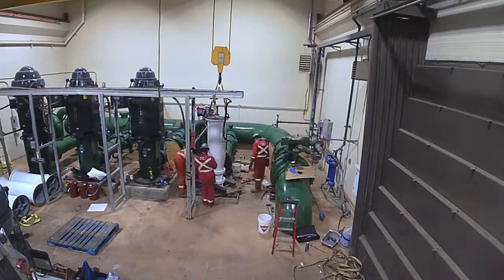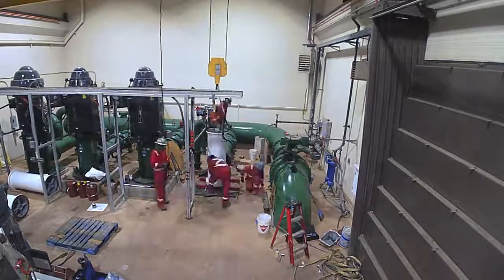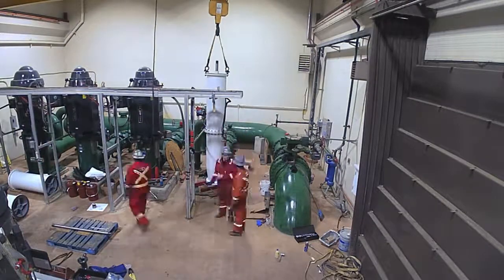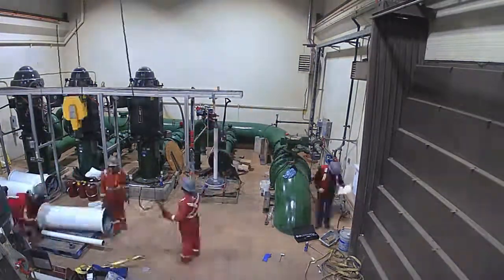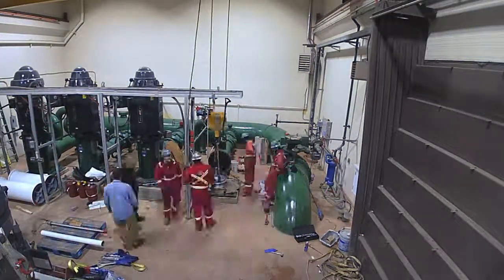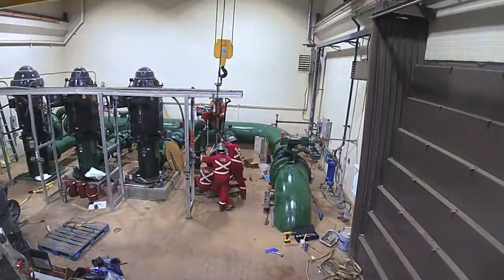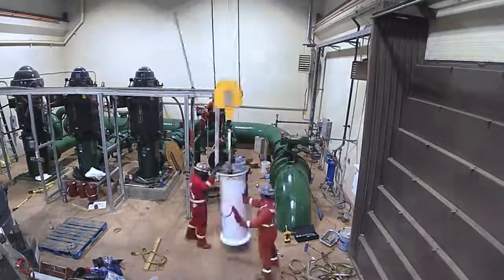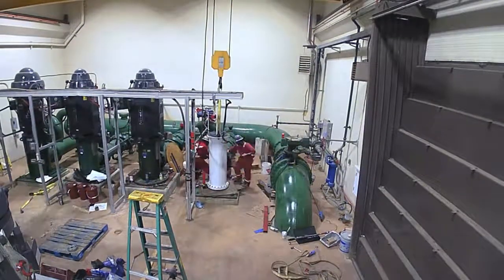Vertical Turbine Pump Installation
Installation of a vertical turbine pump at a irrigation pump house